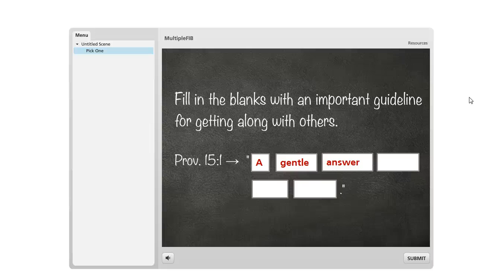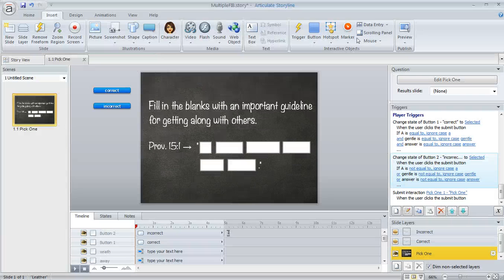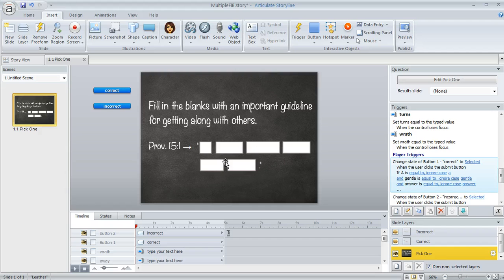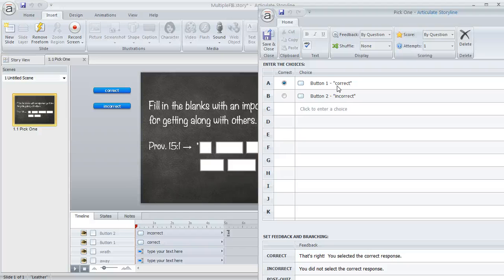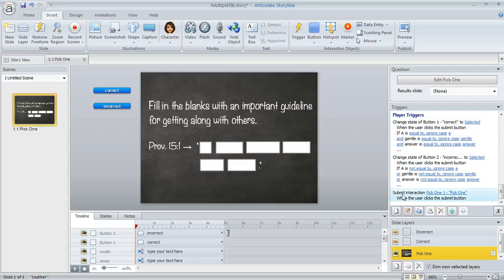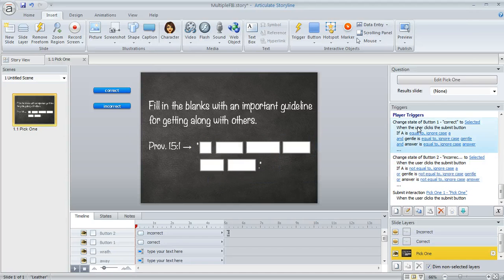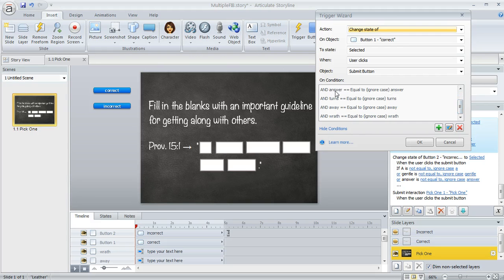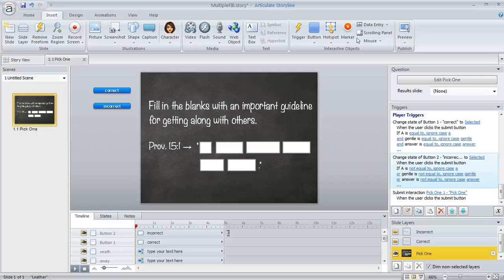Articulate Storyline tutorial: How to evaluate multiple fill in the blanks on a single slide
In this tutorial we'll show you how to evaluate multiple fill-in-the-blank questions on a single question slide using triggers and freeform pick one questions.